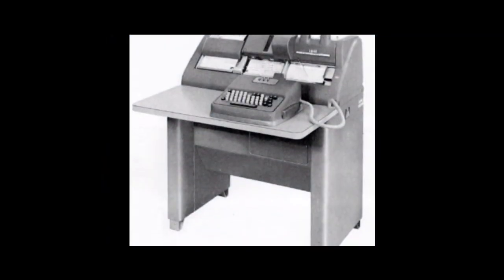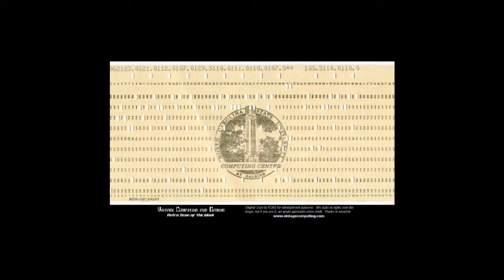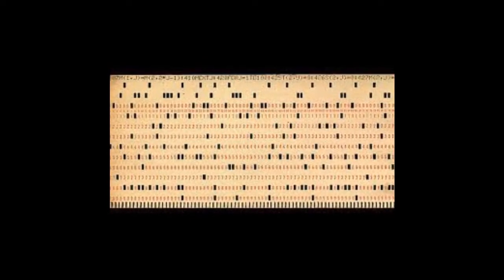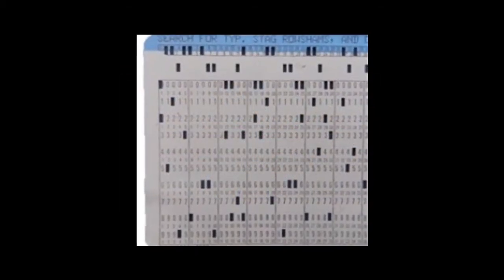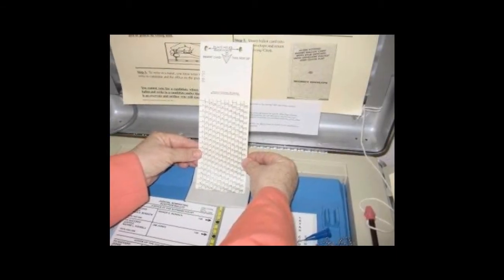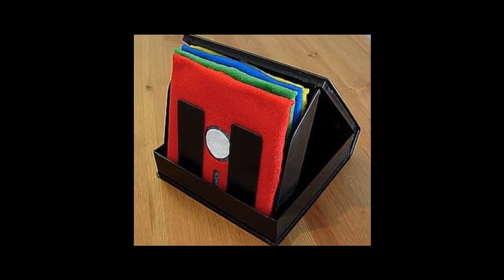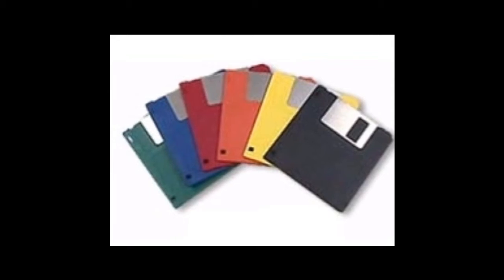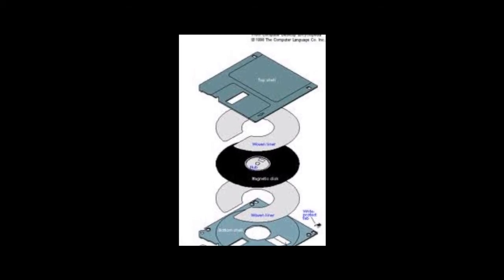Unit One- Evolution of Hard Drive Storage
A movie i made about